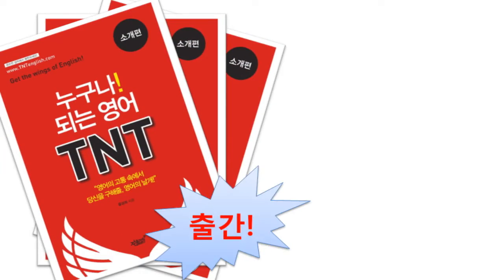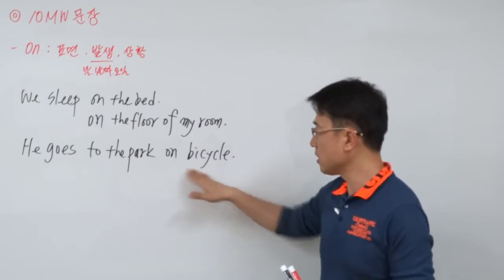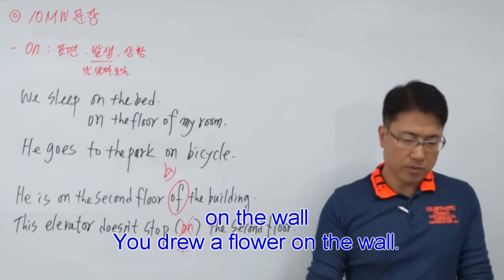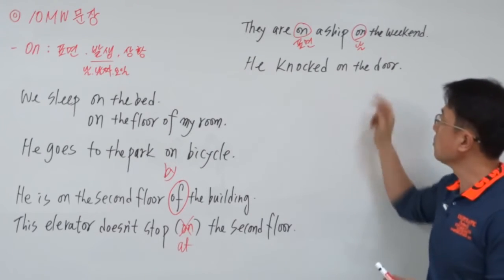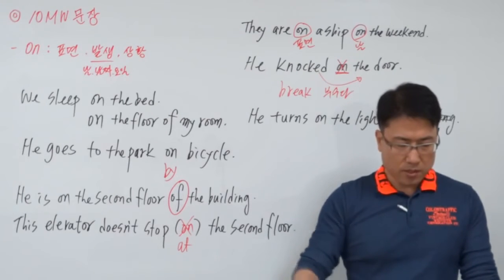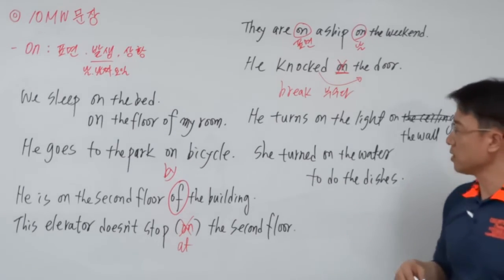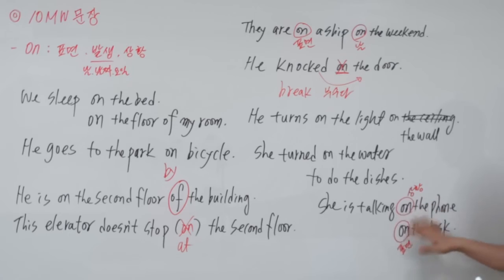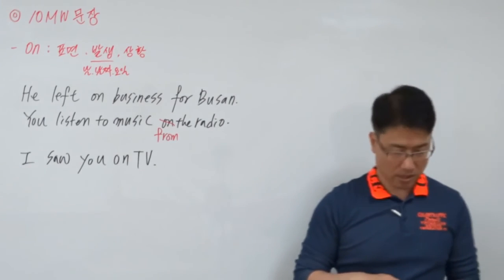TNT영어 - 영어떼기 기본 #36 // ON 문장 만들기 // 영어를 배우는 가장 쉬운 방법은 원어민처럼 이해하는 것입니다.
유치원생도 하는 영어, 왜 성인은 안될까요?
모국어처럼 영어를 배우면, 누구나 영어가 됩니다!

영어 울렁증이 없어지고
원어민처럼 영어를 이해하고, 말하게 됩니다!
읽기, 쓰기, 듣기, 말하기를 한꺼번에 해결합니다!

[누구나! 되는 영어 이북]

[누구나! 되는 숙어 이북]

* 이런 분을 위한 영어
  - 영어만 보면 속이 울렁거리는 분.
  - 10년 이상 영어공부를 안 하신 분.
  - 10년을 공부해도 영어가 안 되는 분.
  - 영어책을 끼고 살아도, 항상 불안하신 분.
  - 단어를 많이 알아도, 연결이 안 되는 분.
  - 영어를 말하려면, 머리 속에 한글부터 생각나는 분.
  - 읽기/쓰기/듣기/말하기를 모두 해결하고 싶은 분.
  - 영어의 ‘한’을 풀고자 하는 분.

* TNT영어 특징
  - 어순을 거꾸로 가르치지 않습니다!
  - 암기를 강요하지 않습니다!
  - 문법, 패턴으로 무작정 반복하지 않습니다!
  - 단어를 연결하여 긴 문장을 만들 수 있게 됩니다!
  - 원어민처럼 영어를 이해하게 만듭니다!
  - 모국어처럼 영어를 배우게 됩니다!
  - 한 번 배우면, 잊어버리지 않습니다!
  - 누구나, 쉽게 배울 수 있습니다!